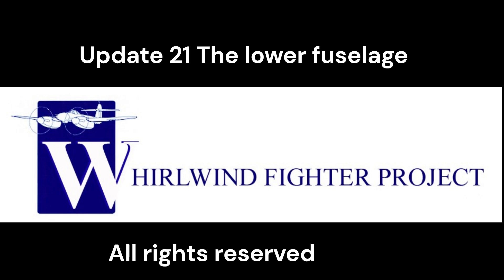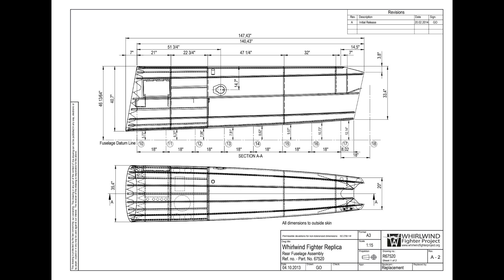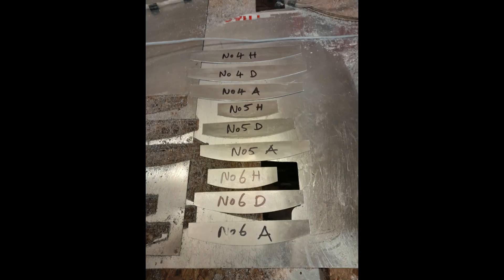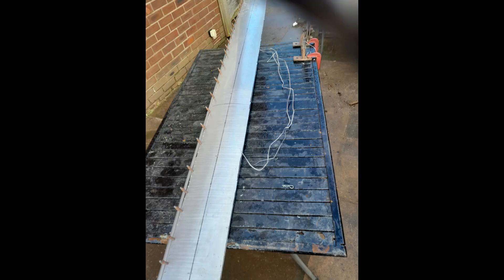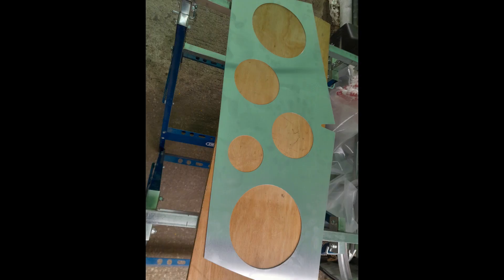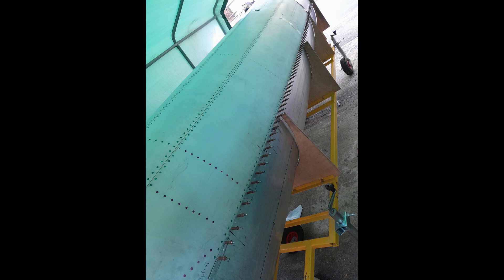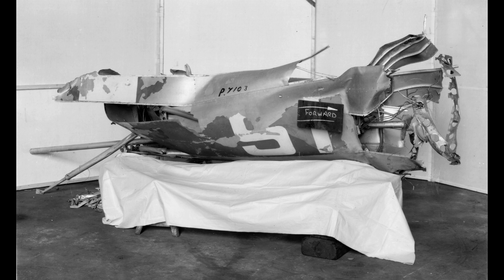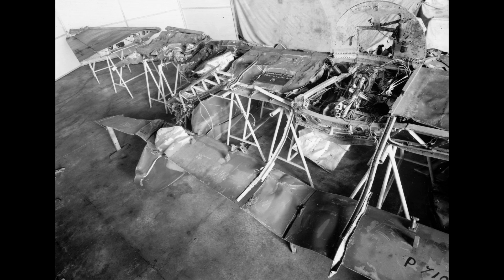Whirlwind Fighter Project - Engineering Update part 21 - Constructing the lower fuselage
This video is the 21st manufacturing update and shows the construction of the lower fuselage section of the Westland Whirlwind Fighter reproduction P7056